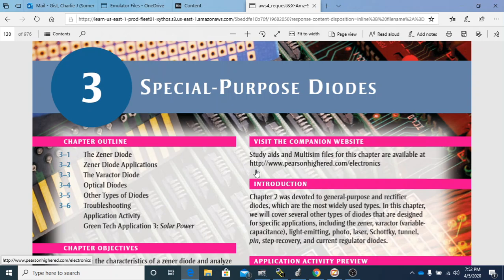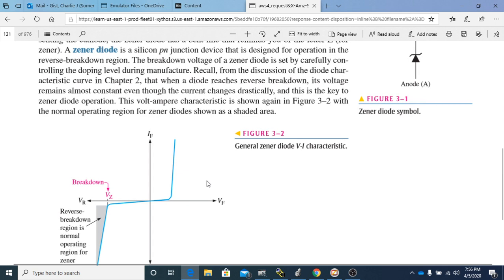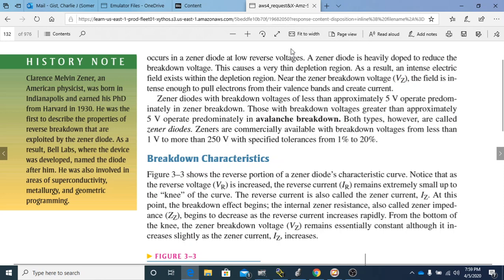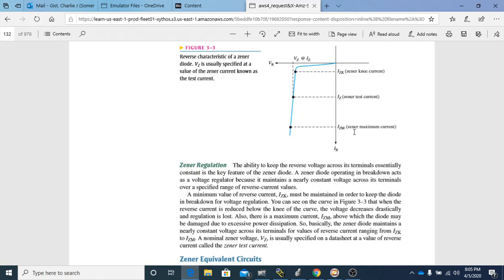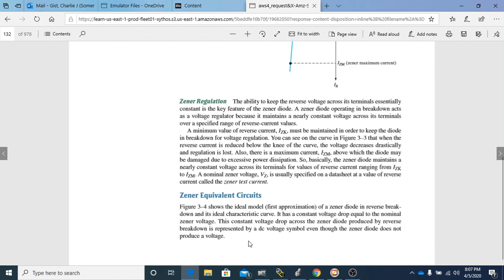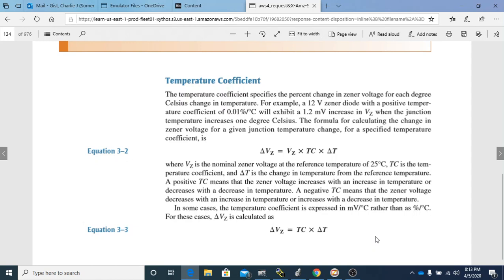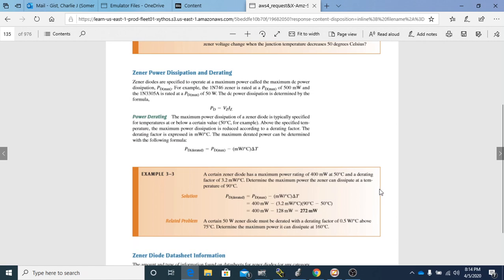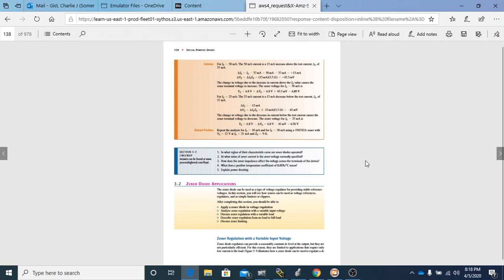Chapter 3-1 Zener Diodes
This video is an overview of Chapter 3-1 Zener Diodes.